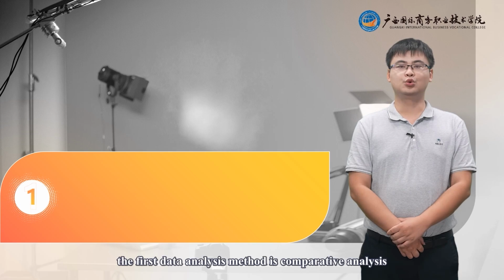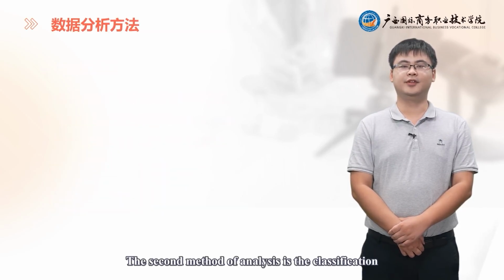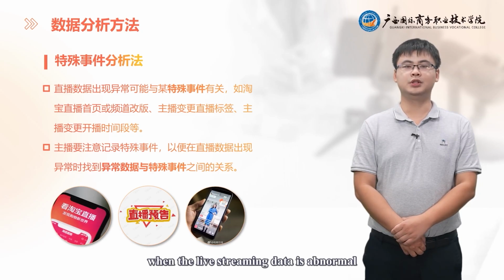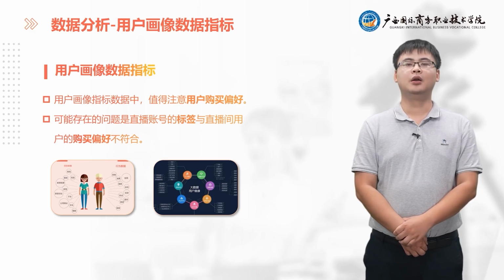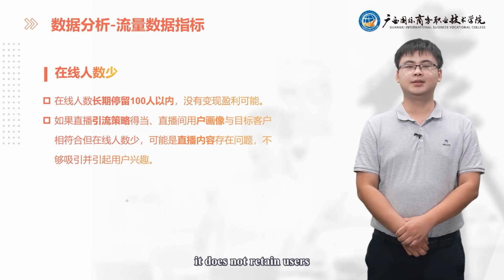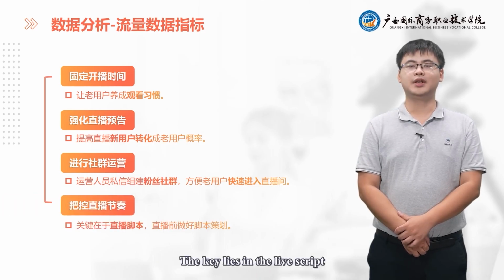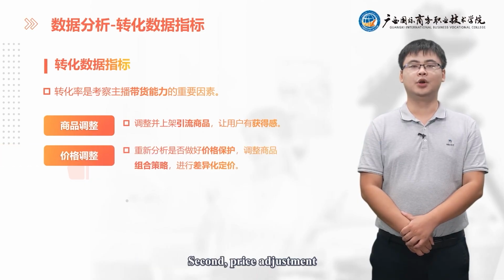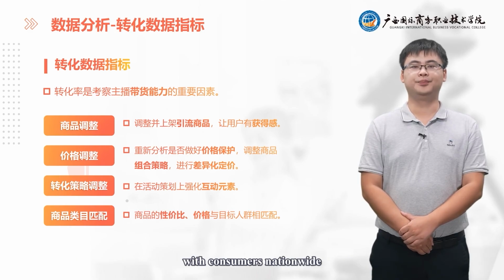4 2 Data Analysis and Optimization